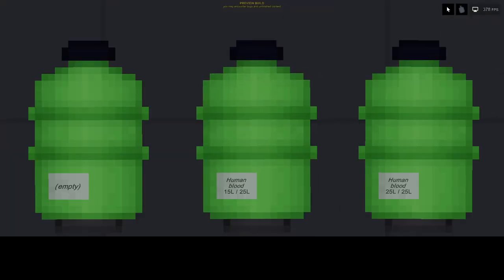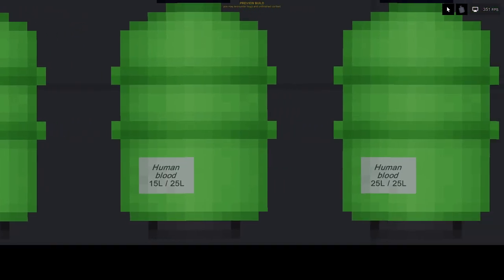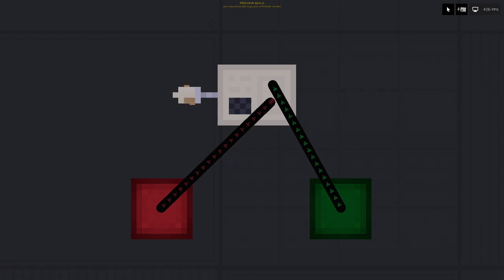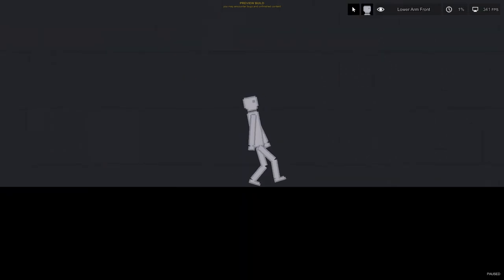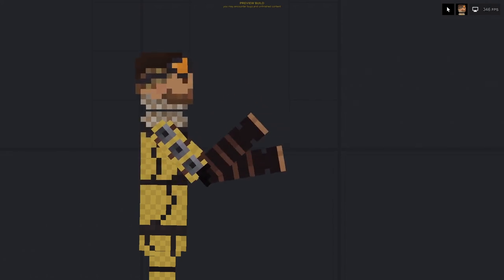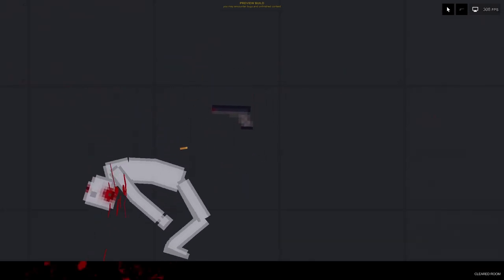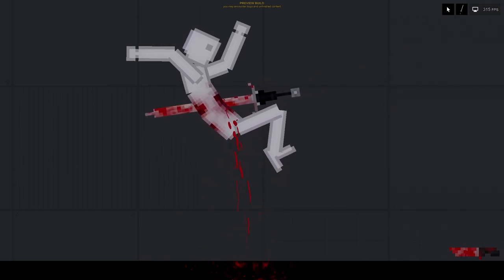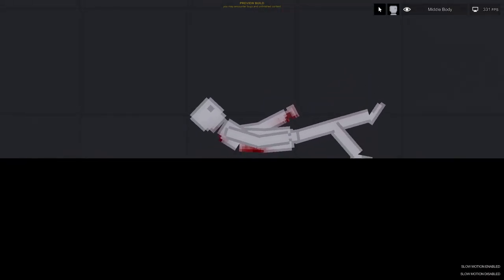1.24 Preview: Liquid Canister, Painkiller Syringe, New Body Shader. People Playground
Episodes
0:00 -
00:00 - Beginning
00:22 - Intro
00:26 - Liquid canister
00:35 - Painkiller syringe
00:36 - Humans will pass out when they experience too much g-force
00:40 - Boat motor reverses on red signal
00:45 - Stopping time is has a much shorter transition
00:50 - New body shader
01:18 - End

Become a channel sponsor and you'll get access to exclusive bonuses.